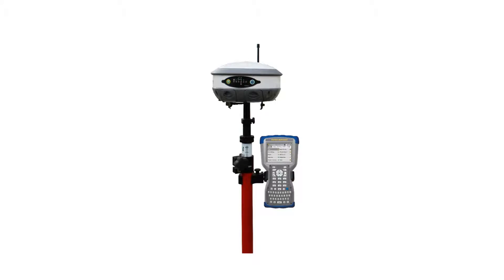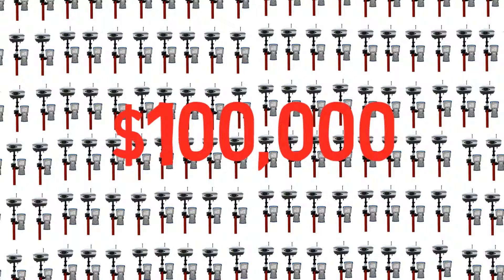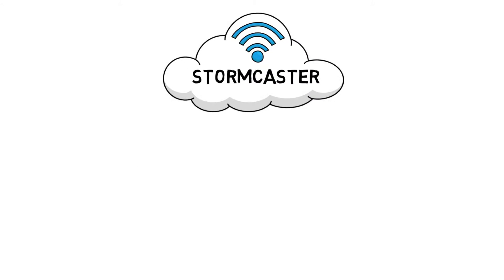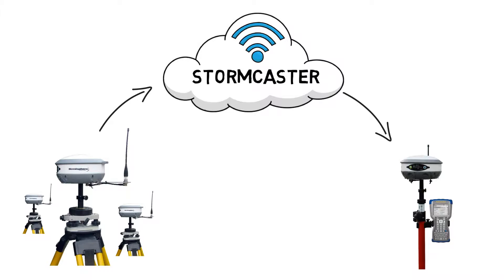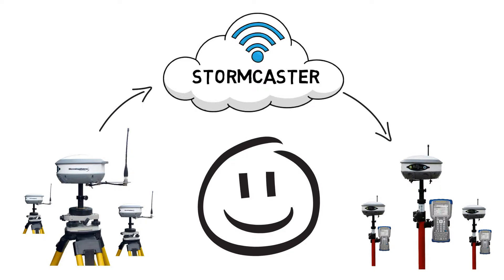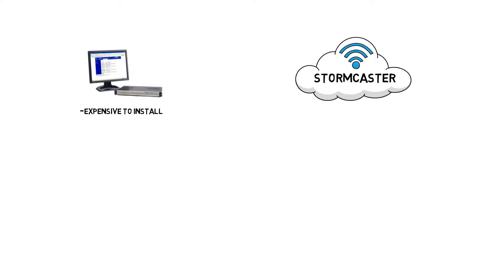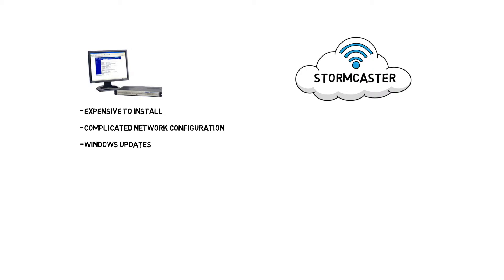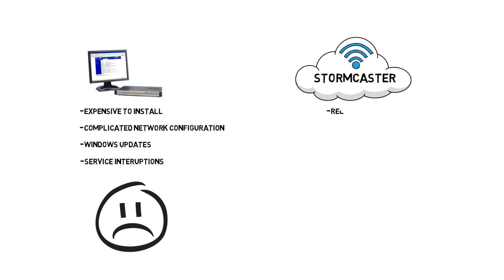StormCaster, A Great Alternative to Standard NTRIP Setups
The All New Stormcaster from Bench-Mark!

Why pay more for the hassle of NTRIP Network Rovers when you can get StormCaster! A great alternative to NTRIP for RTK.

Stormcaster gives you all of the benefits of having an external UHF radio, with none of the downsides!